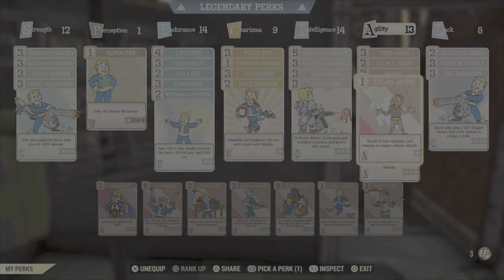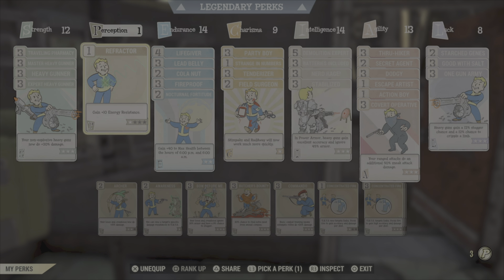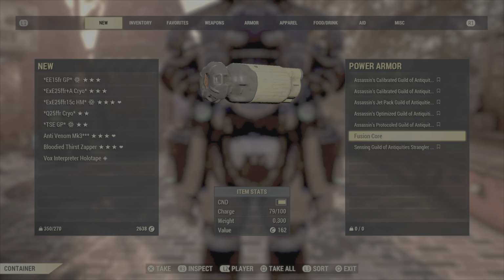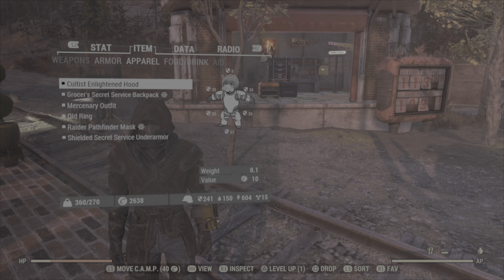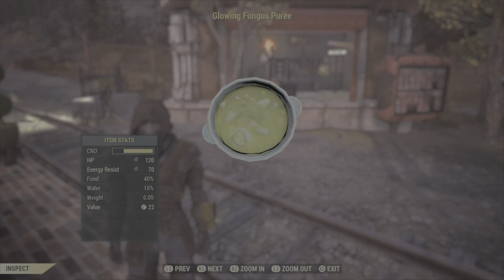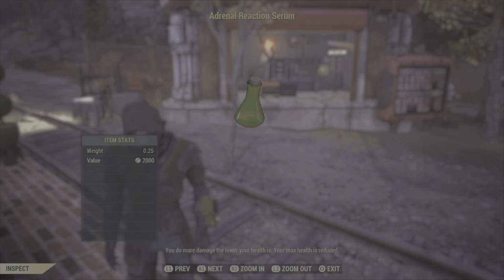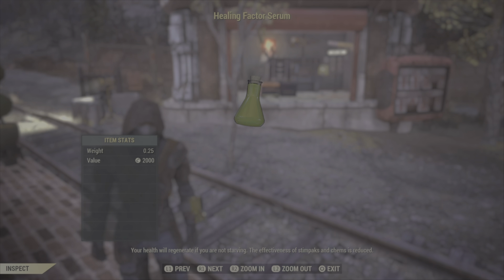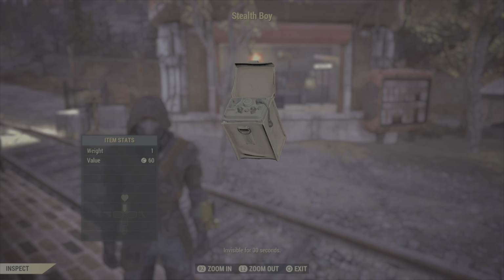My Bloodied Sneak Heavy Gunner Build!| Fallout76 Build #24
Finally uploaded my build!